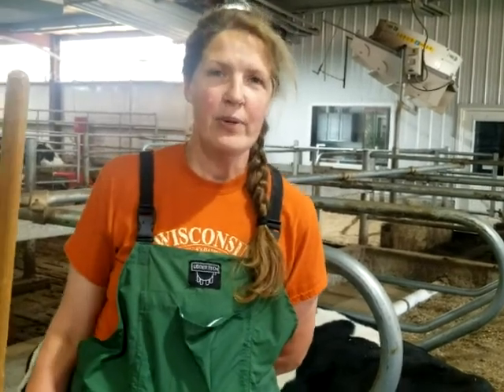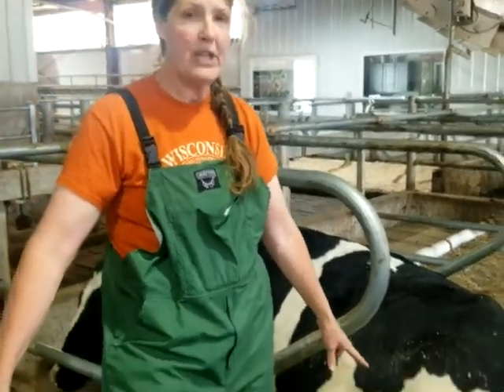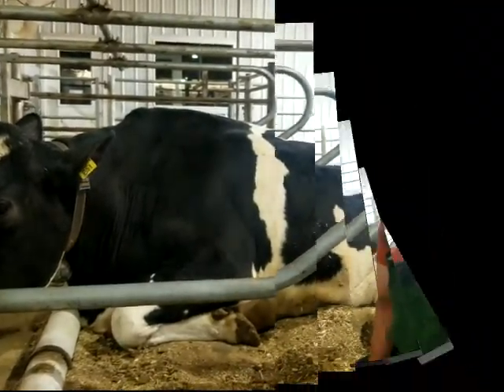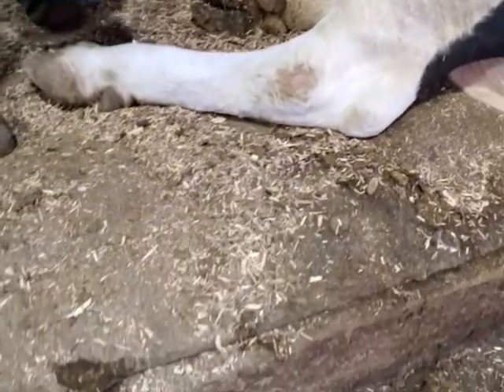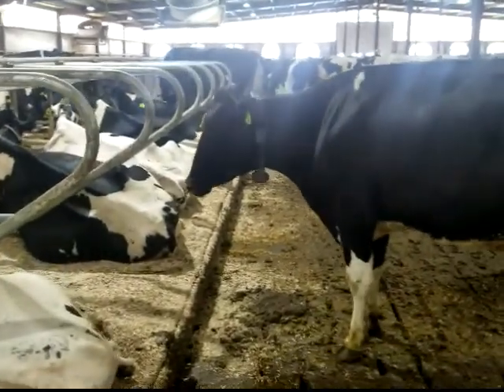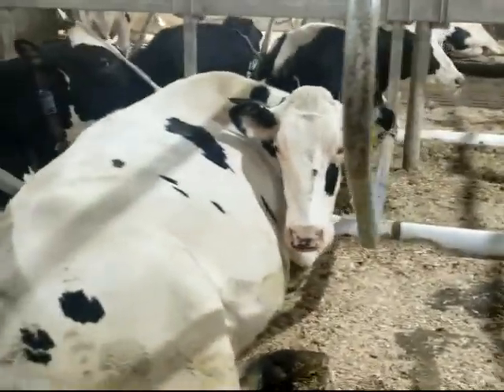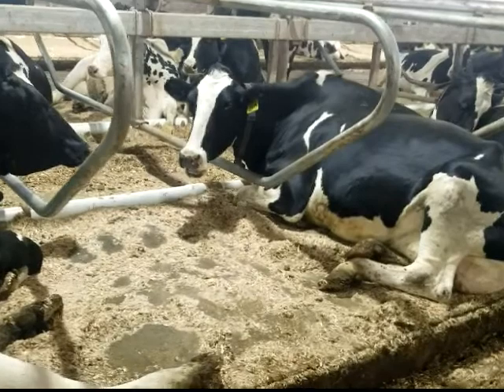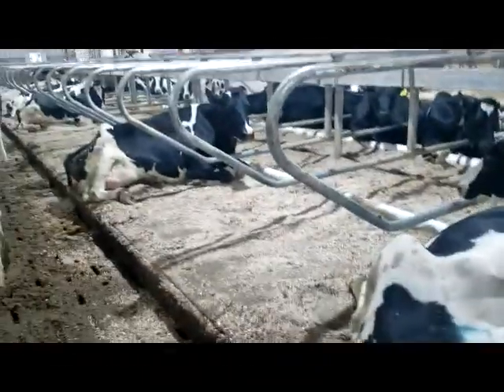Tour Hinchley's Robotic Dairy, designed for cow comfort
Have you personally visited Hinchely's dairy in Cambridge, Wisconsin? Did you know they offer tours for classrooms and groups?  Have you visited a robotic milking barn before?  What was your favorite aspect of the farm?

Tina & Anna Hinchley chose DCC Waterbeds for cow comfort and less hock abrasions when they built their new robot barn.  Take a tour of their barn in 3 minutes to see for yourself and hear directly from Tina and Anna.

Thank you Tina & Anna for taking time to talk to us about your experience with DCCW and show us around your beautiful barn!